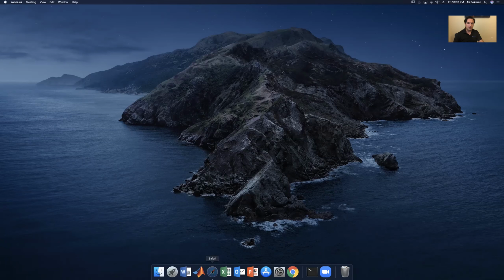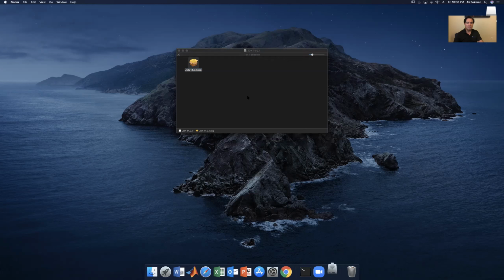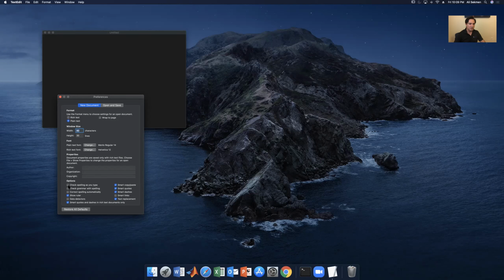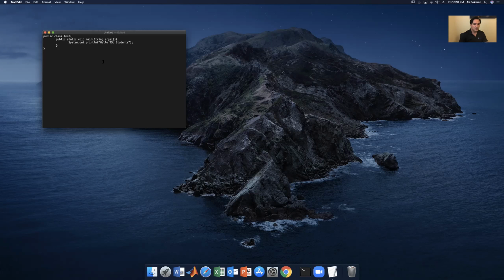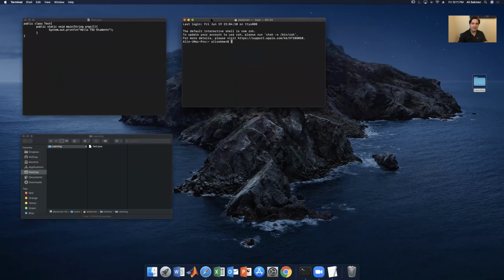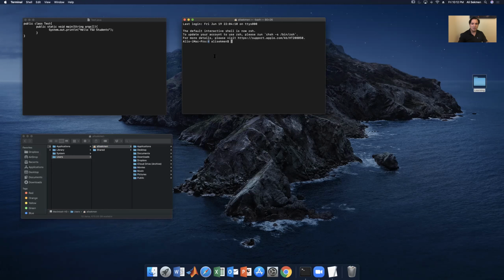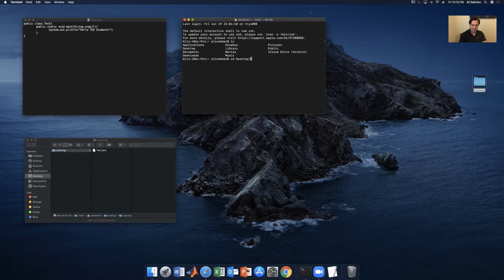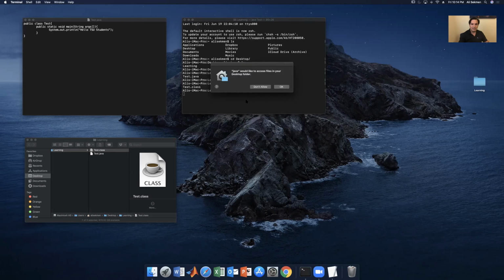TOOLS-1: Install JDK on Mac OS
This videos shows how to download and install JDK on Mac OS. It also shows how you can write, compile, and run your first program using TextEdit and Terminal App.